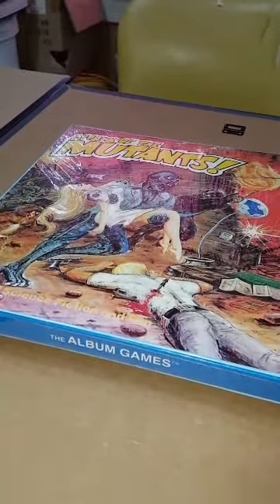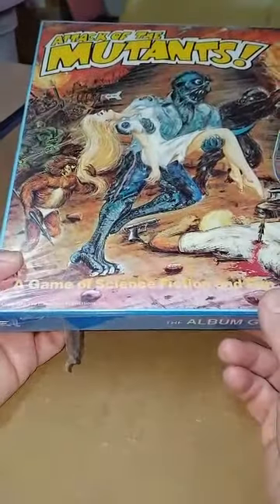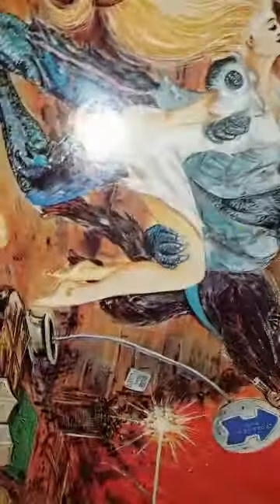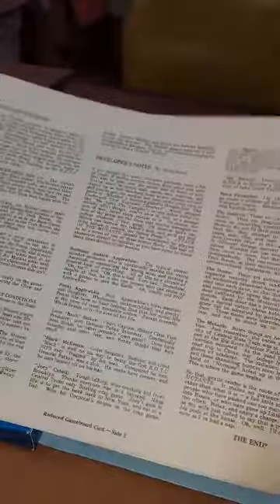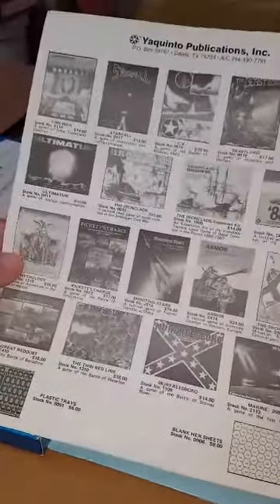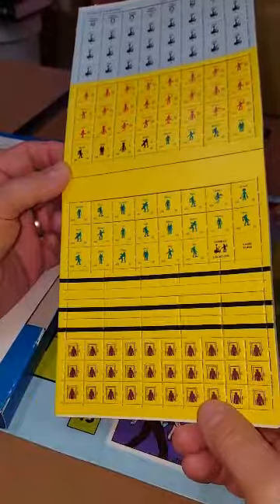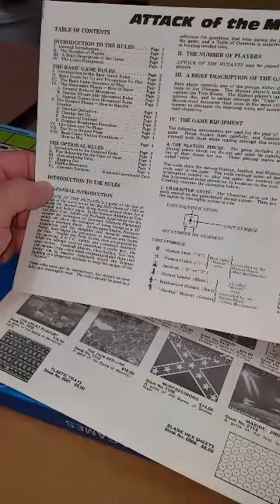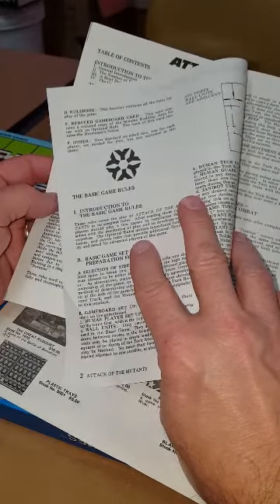Unboxing Yaquinto's "Attack of the Mutants" - in Shrink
Unboxing of Yaquinto Games' "Attack of the Mutants".  Removing the shrink prior to listing on ebay, to ensure completeness.